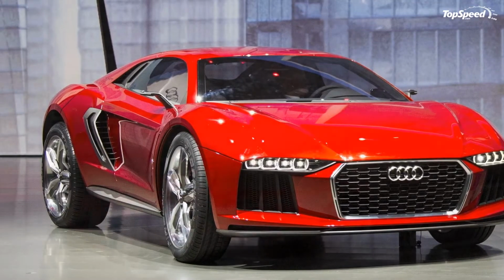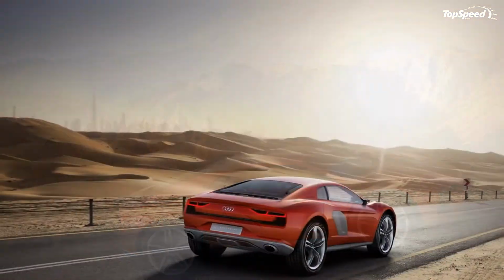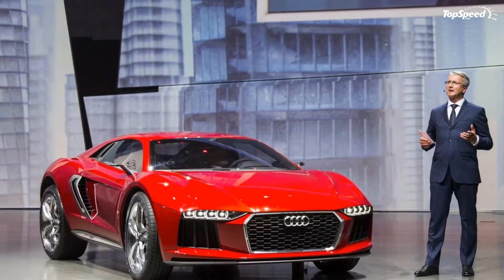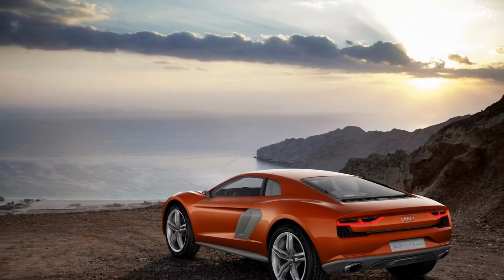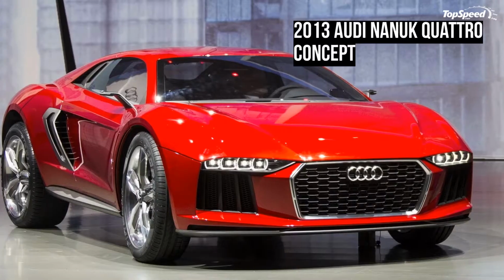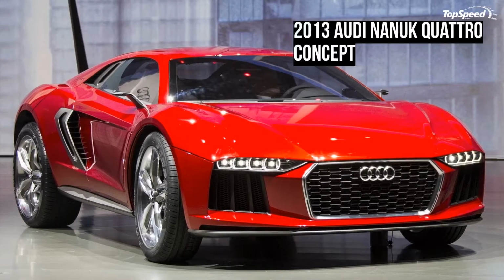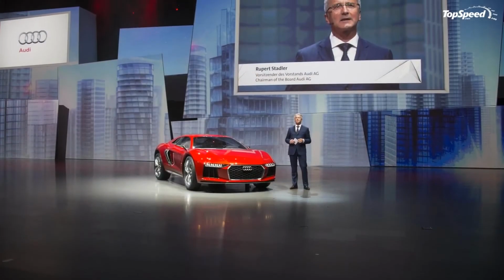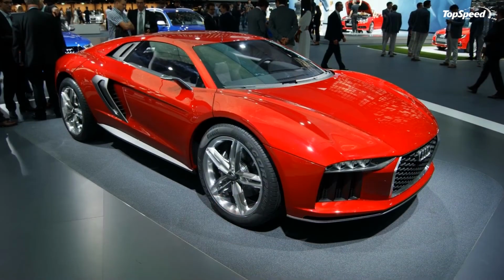2013 Audi nanuk quattro concept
It looks like the Sport Quattro  won’t be the only concept Audi will display at the 2013 Frankfurt Motor Show. Don’t be shocked at how familiar this concept looks, as Audi teamed up with Italdesign Giugiaro — the same folks that brought you the wildly styled 2014 Parcour — to develop this model.
The new nanuk concept is a two-door crossover powered by a V-10 TDI engine, and If you remember, this is not the first concept offered by Audi to feature a TDI engine. We saw a TDI-powered concept at the 2008 Detroit Auto Show where Audi unveiled the R8 V12 TDI concept. This makes us hope that the previously rumored R8 TDI supercar could become a reality after all, especially if you take a closer look at the output delivered by the nanuk.
As "Nanuk" is no ordinary name, and Audi didn’t bother to offer us any explanation on choosing it, we did a little research and found out that in Inuit mythology Nanuk ("Nanook") was the master of bears, who decided if the hunters deserved success in finding and hunting bears. Trying to figure out what this has to do with cars is enough to make your head spin, but car naming has become a rather odd thing in recent years.